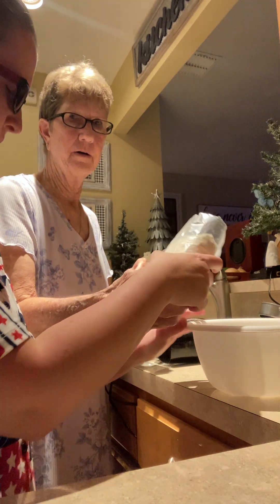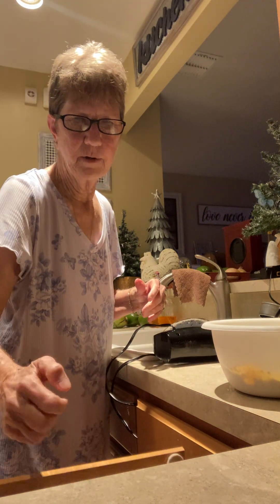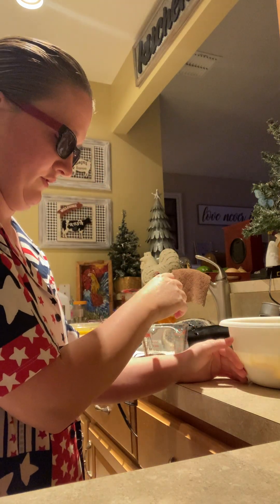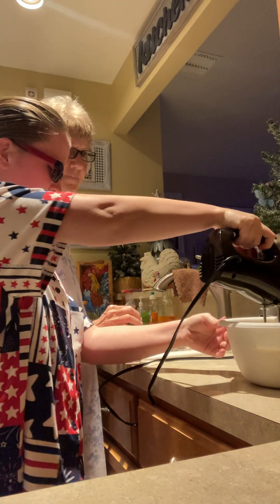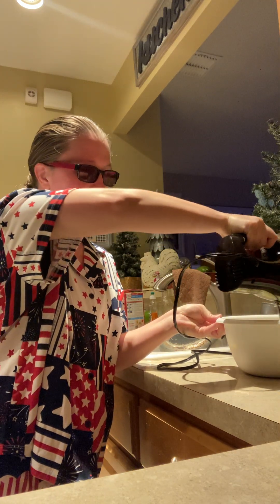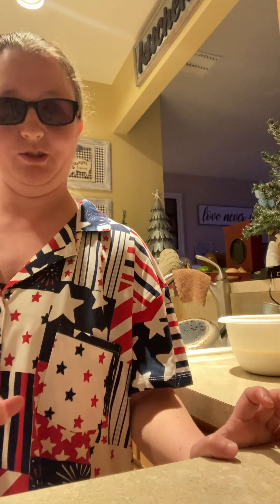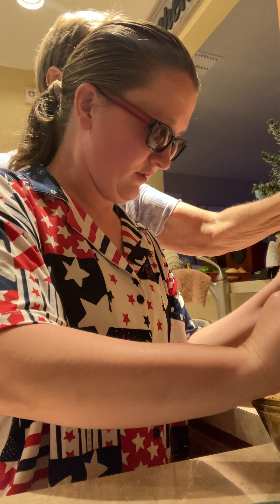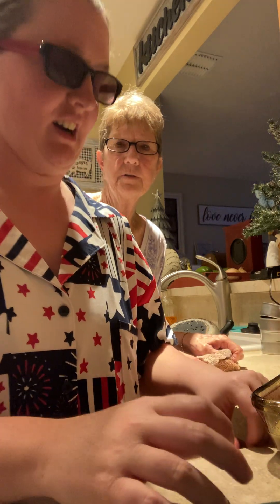baking part 1|making cream of coconut|how to mix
in part one of this video we show how to bake a cream of coconut cake… we don’t own the coppy rights to the music or games.